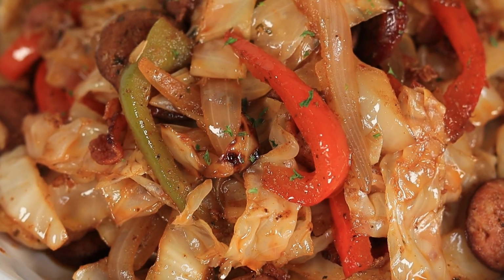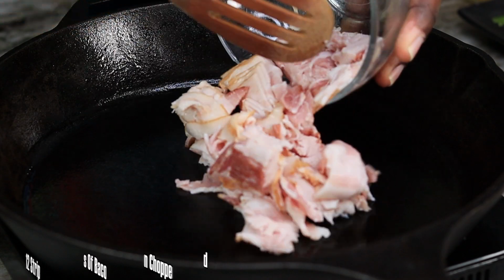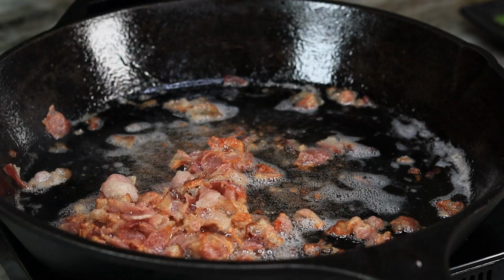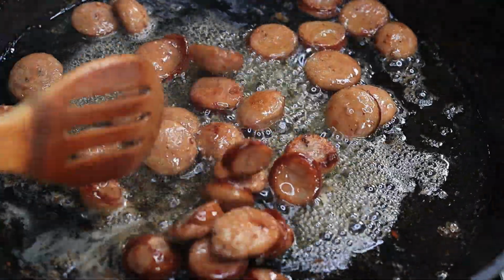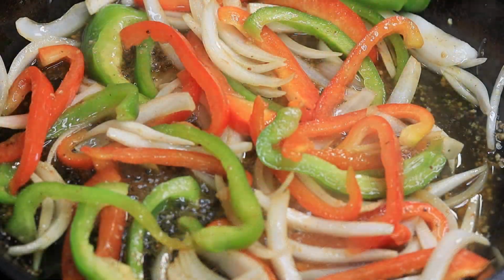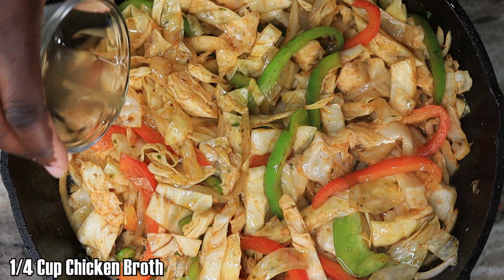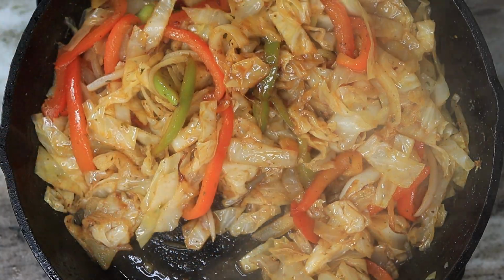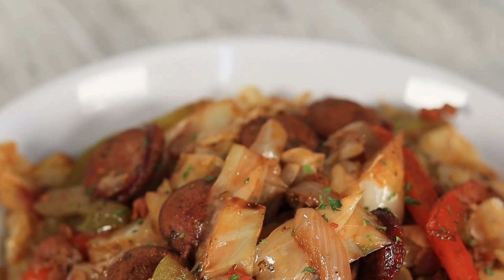SOUTHERN Fried Cabbage recipe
12 Strips Of Bacon Chopped
2 Andouille Sausage
1 Tbsp Minced Garlic
Onion & Bell Pepper
1 Head Of Cabbage
1 Tsp Onion Powder
1 Tsp Paprika
1 Tsp Dried Parsley
1 Tsp Salt
1 Tsp Ground Black Pepper
1/4 Tsp Cayenne Pepper
1/4 Cup Chicken Broth